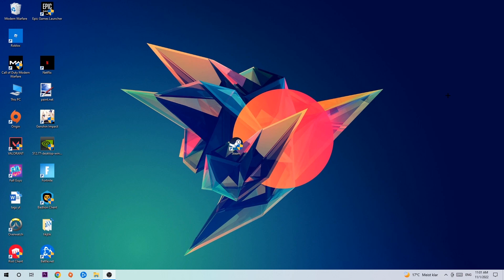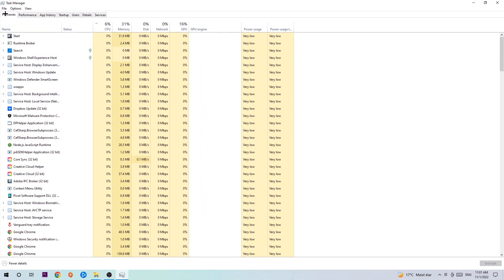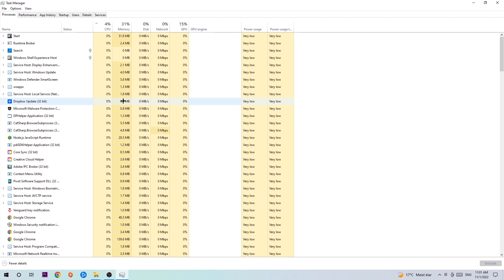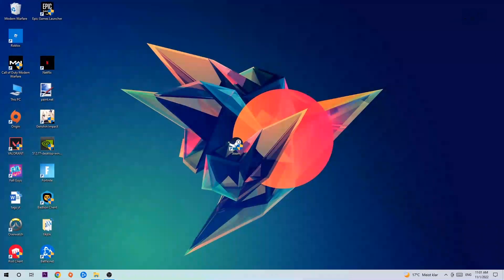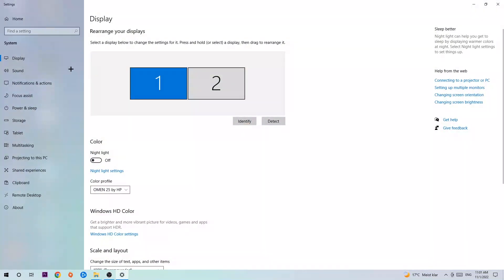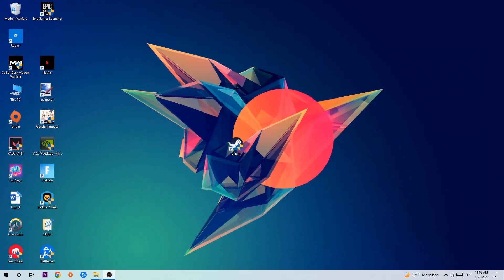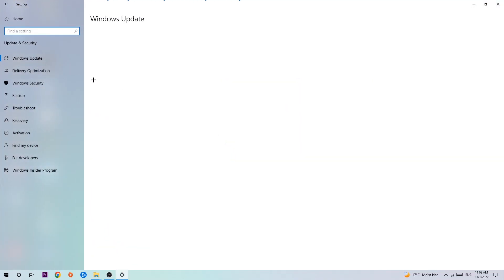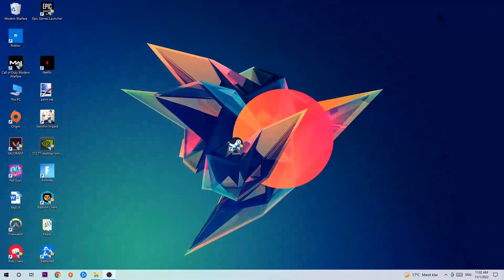Naraka Bladepoint – How to Fix Crashing, Lagging, Freezing – Complete Tutorial 2022